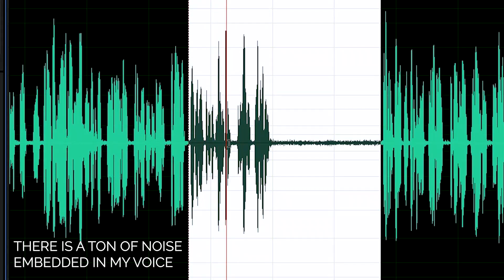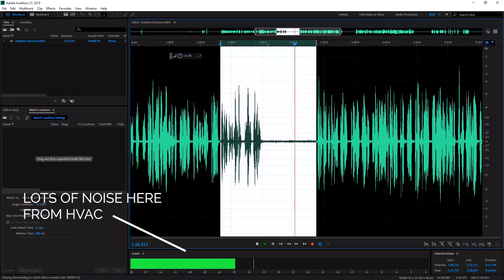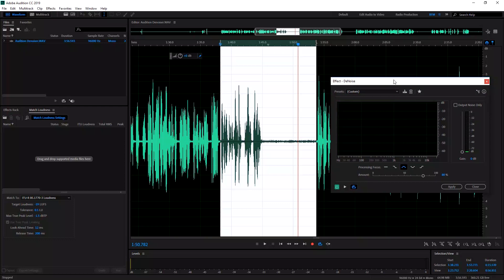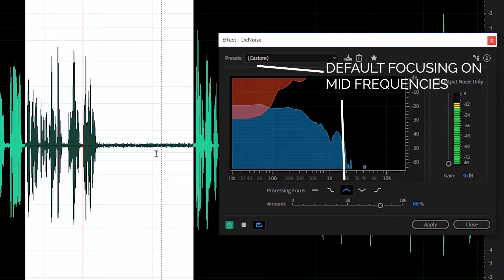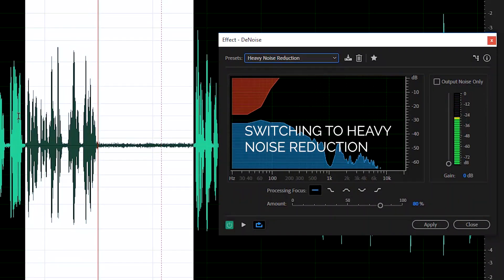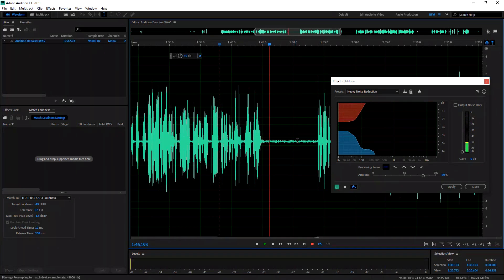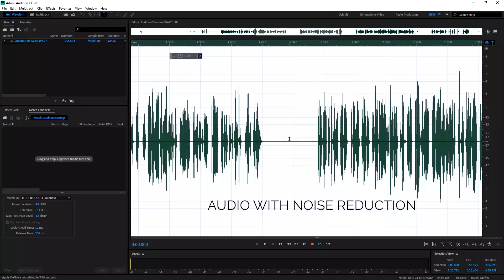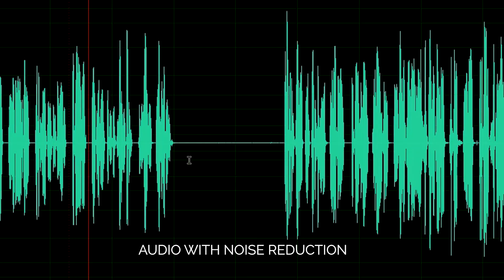How to REMOVE NOISE with Audition Denoiser!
I wanted to make sure that anyone using Adobe Audition 2019 realizes the power of the new DeNoiser built into the program. It can help noisy rooms or recover otherwise unusable footage.

Adobe Creative Cloud (CC) has added some seriously awesome feature in the 2019 version. There's nothing more disheartening finding noise in your shot video, and this new effect can help.

Cheap Camera Remote:

Camera Cage:

Alternative Tripod:

Sound Blankets:

Colored Acoustic Foam:

Pulsar Spotlight:

Light Stands:

Cheap Can Light:

Wall Mounting Brackets:

BACKGROUND:
Fake Brick Tapestry:

Backdrop Mounting Unit:

Portable Green/Blue/White/Gray Screen:

Blackout Window Shades:

Clicker for Lights:

Gaffer Tape:

Up and Down Desk: